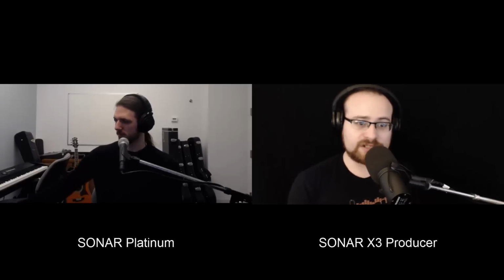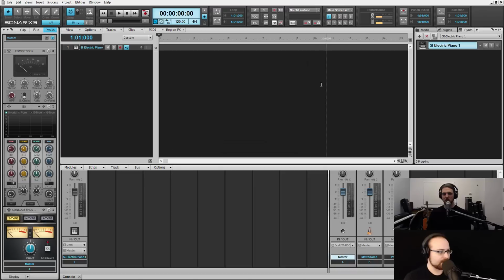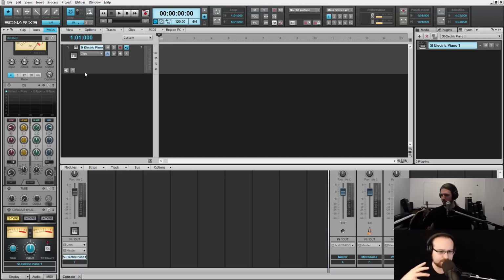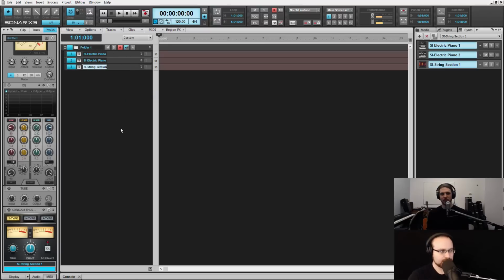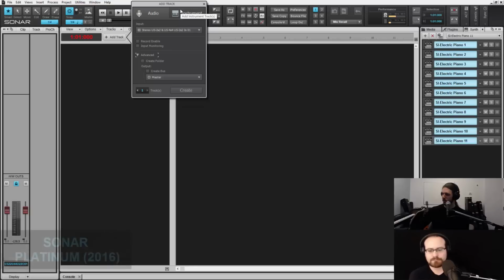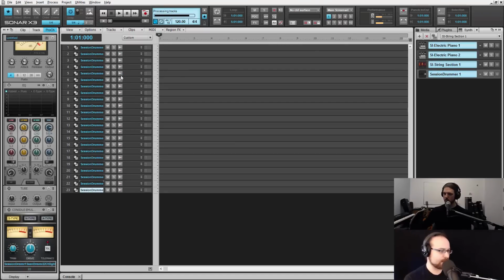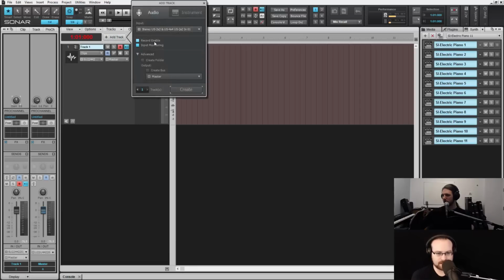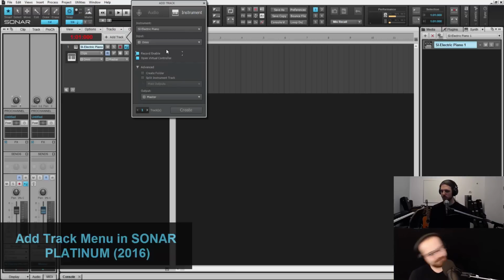CakeTV LIVE Ep. 1 - Adding Tracks in SONAR X3 vs. SONAR Platinum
Welcome to CakeTV Live, where you'll find feature reviews, artist interviews, audio lessons, and lots of audio and musical "nerding out."

Be sure to drop us a comment if you think you've got a good idea for a future CakeTalk!

SONAR is more than just a digital audio workstation - it's the most advanced music production environment available today.